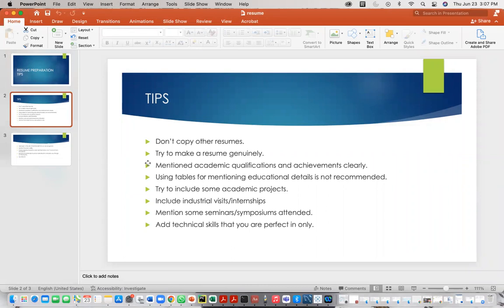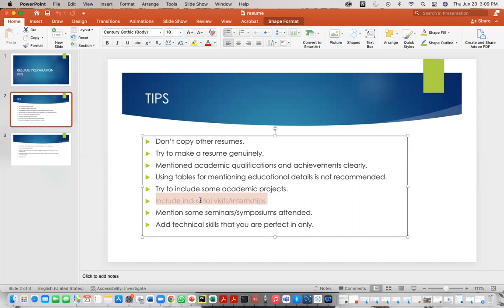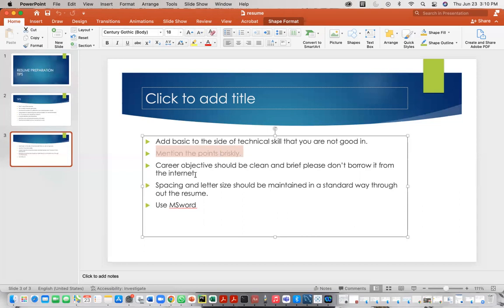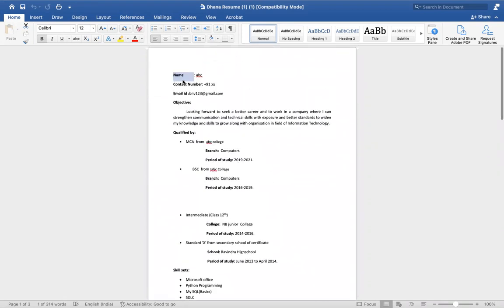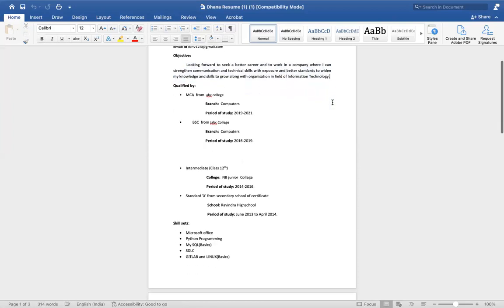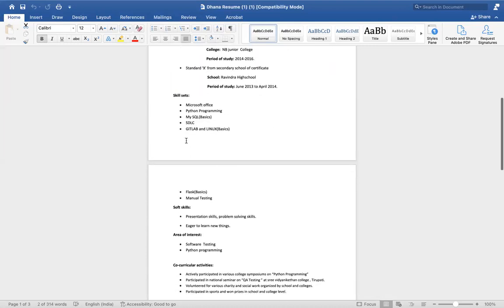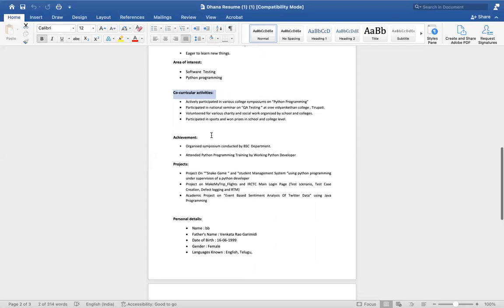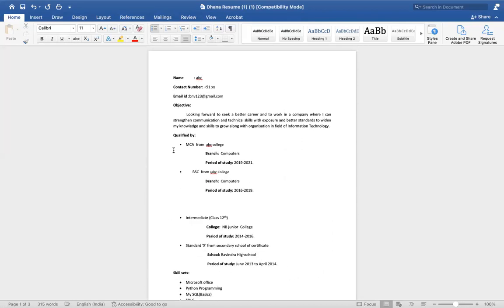Resume Preparation From Scratch For Freshers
For Training and Career Guidance for Fresher Graduates. Please Contact AV Aspiring Minds-- Vamsi (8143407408) and Avinash(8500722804)